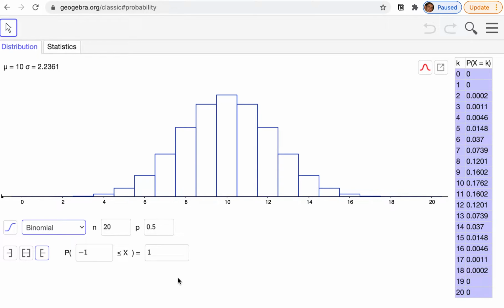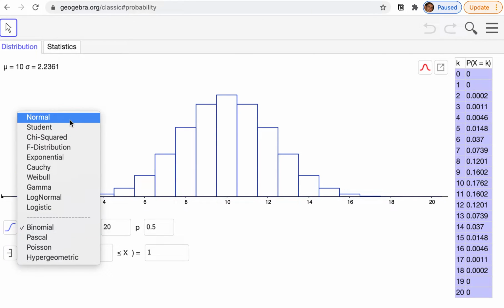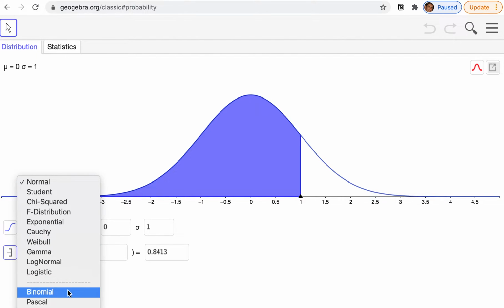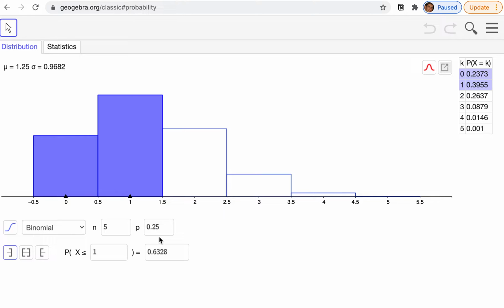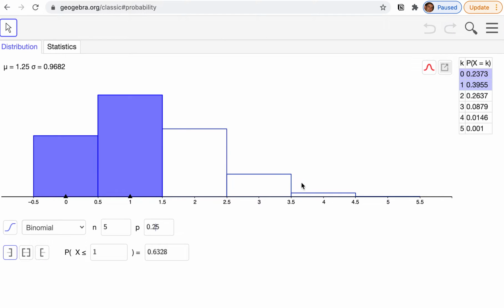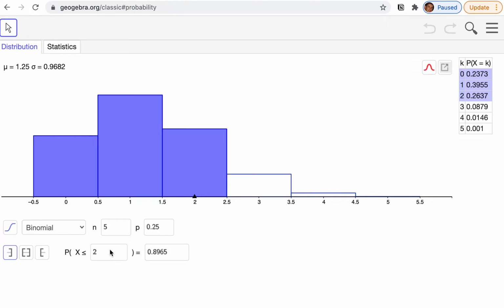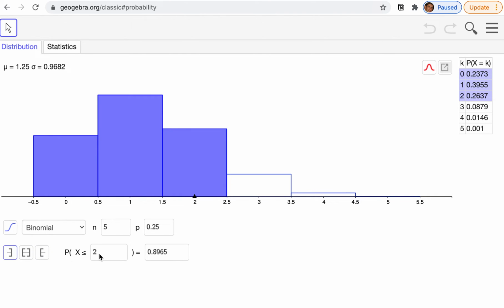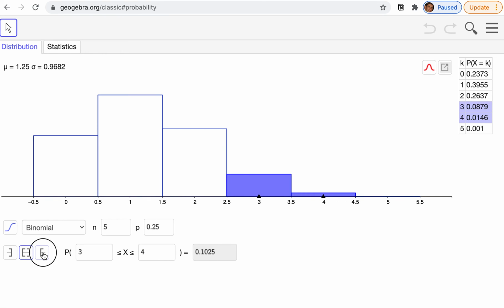Geogebra Tutorial Binomial Histograms